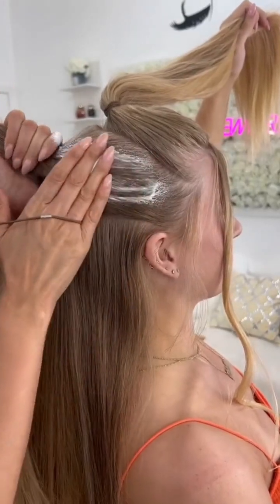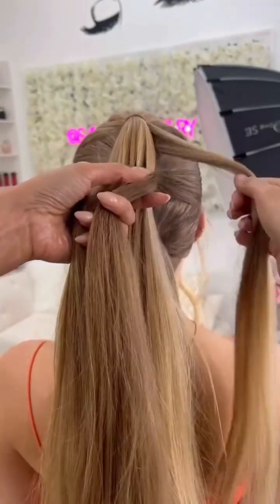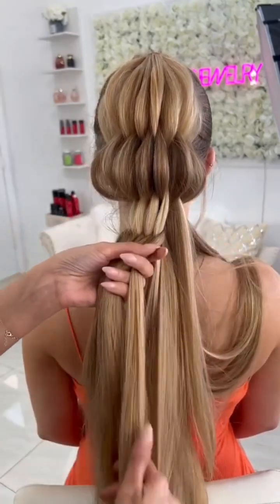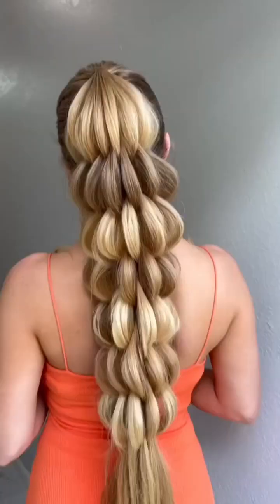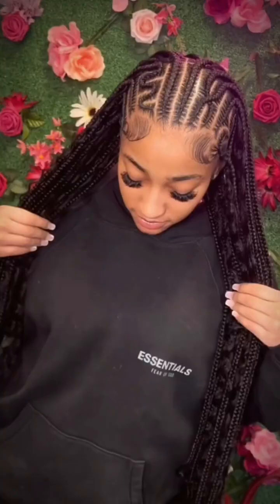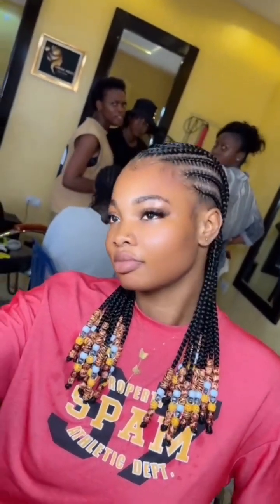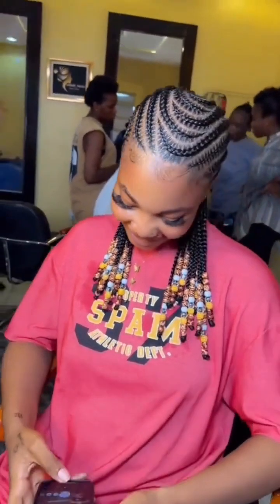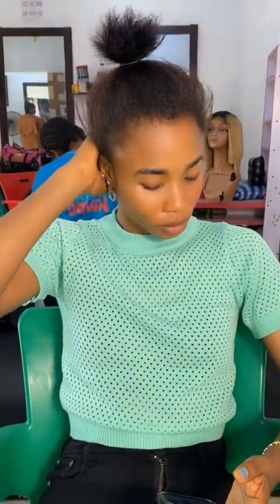50 TRENDING HAIRSTYLES YOU WILL WANT TO TRY THIS 2024